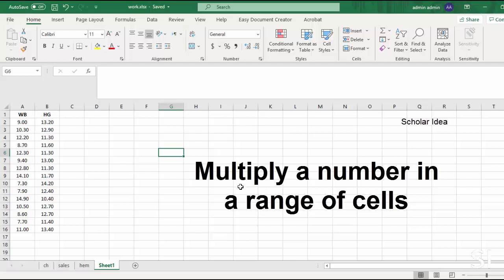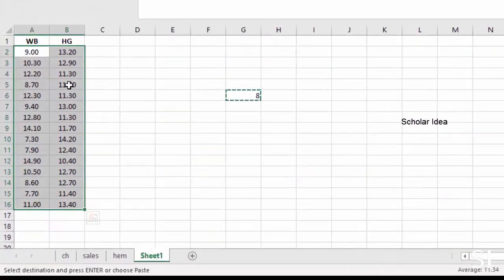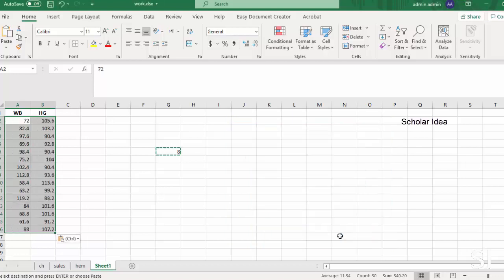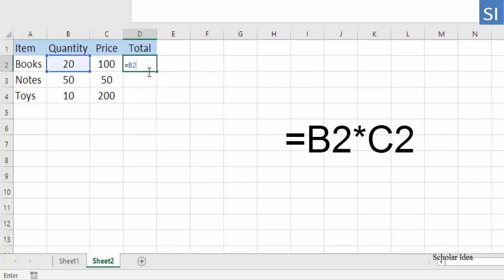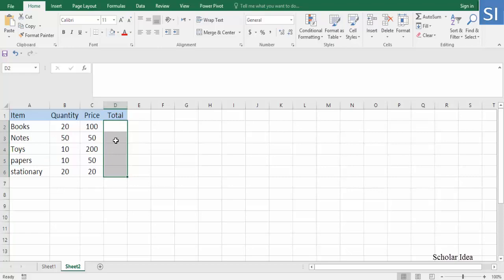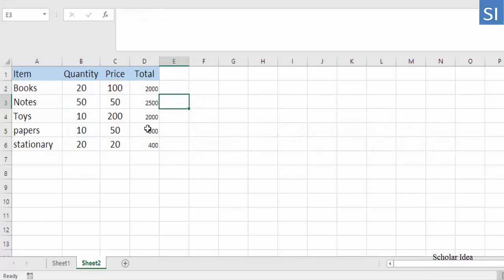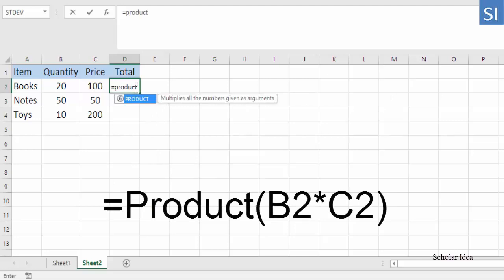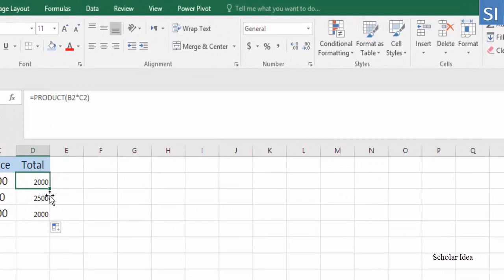How to multiply cells in Excel?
This video contains collections for different ways that used to multiply data in Excel. multiply one number in multiple range of cells, multiply 2 columns.
The information contained on Scholar Idea Channel are for educational and informational purposes only.​